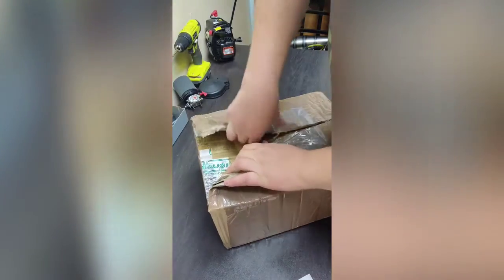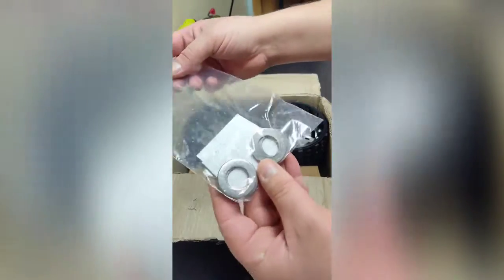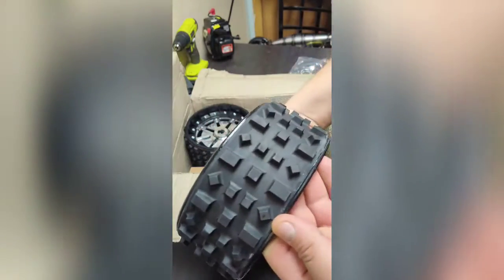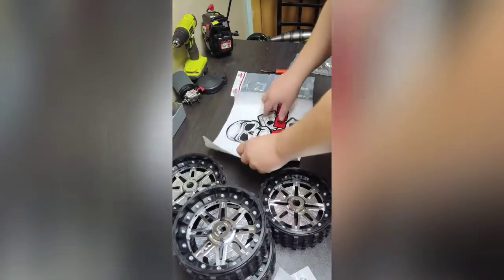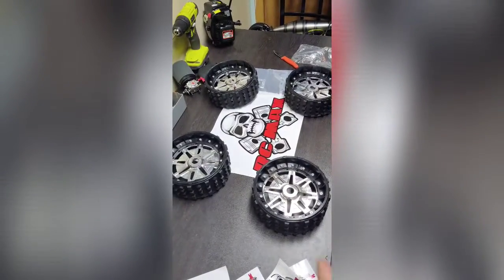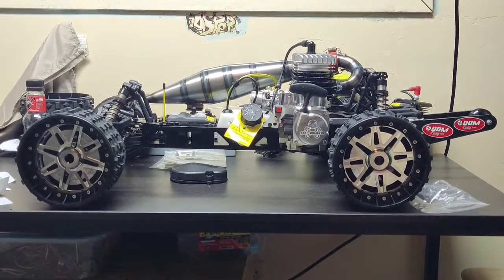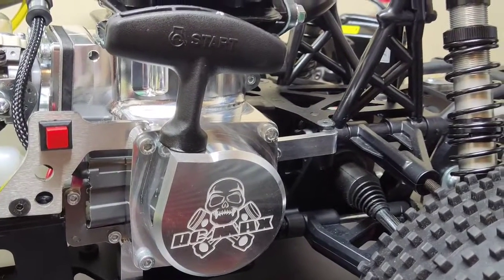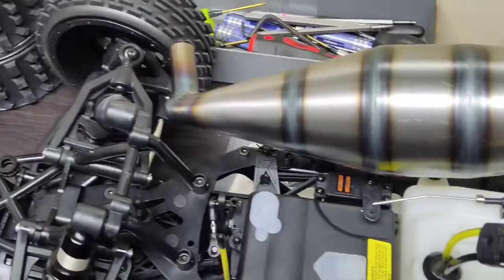crazyhorse gets new shoes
been waiting for theses tires and they finally showed up can't wait to mount them